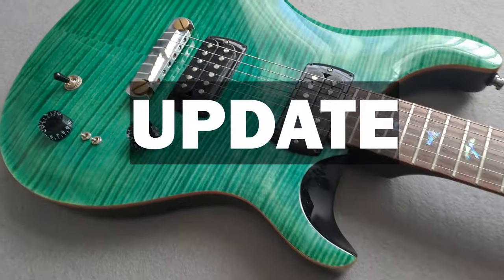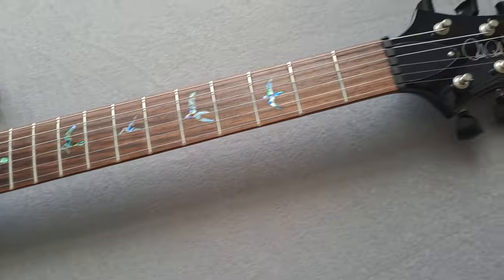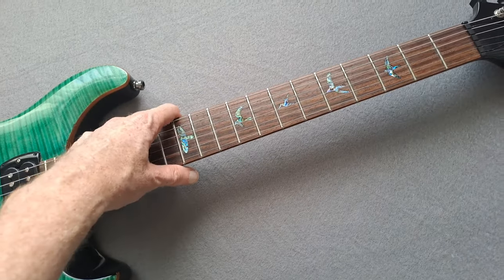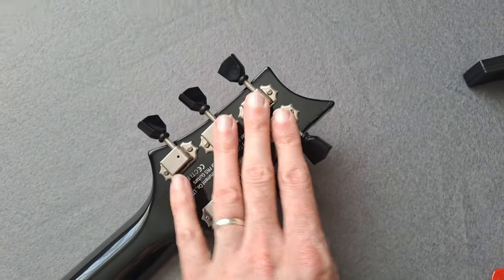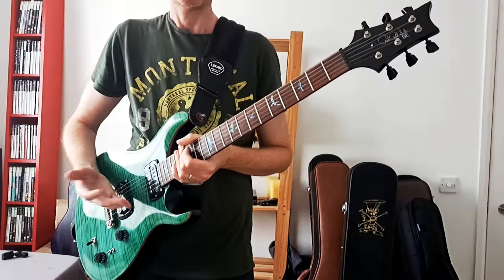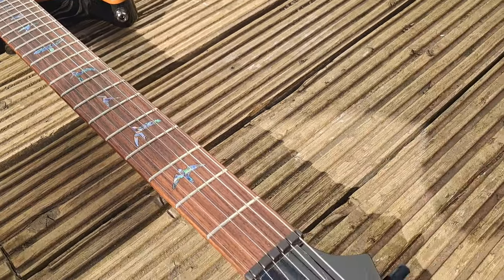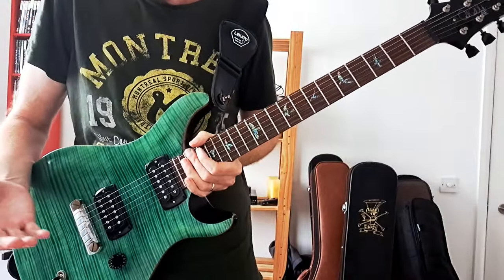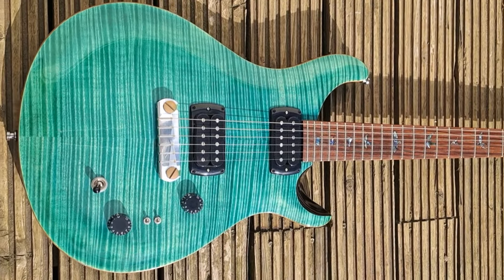PRS SE Paul's Guitar 1 Year Update | I'm SORRY Paul Reed Smith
I've owned the PRS SE Paul's Guitar for over 1 year now - time for an update! How's it holding up? Feels good, good quality, great sound? Let's find out!

Chapters below, and you can see my original review here which goes into detail regarding exact weight, neck profile, inside the control cavity etc

Chapters:
00:00 Intro
00:25 Durability
00:45 The Pickups
01:17 My collection is ruined?!?
02:00 The Core Bridge
02:52 I'm SORRY about the Neck!
04:30 The Tuners & let's test them with some bends!!!
05:55 Versatility
06:13 What's wrong with it? Tremolo...
06:40 Sound demo
08:29 Overall thoughts
09:16 Alternatives